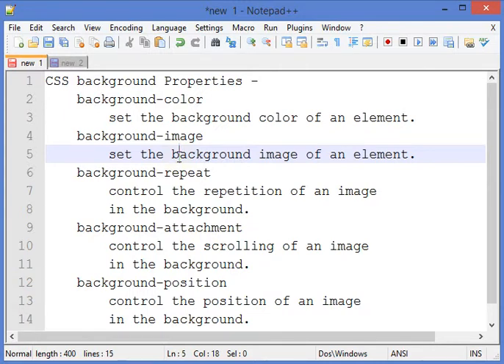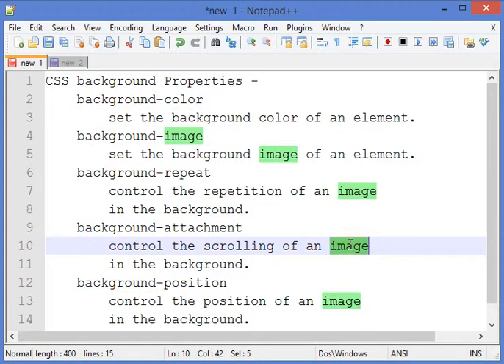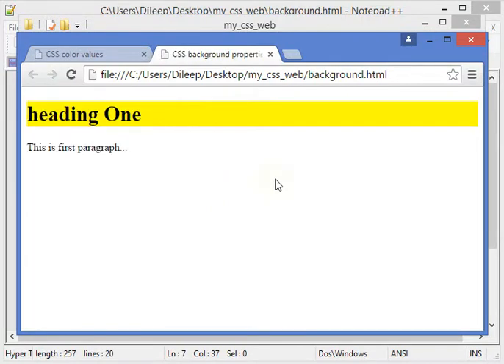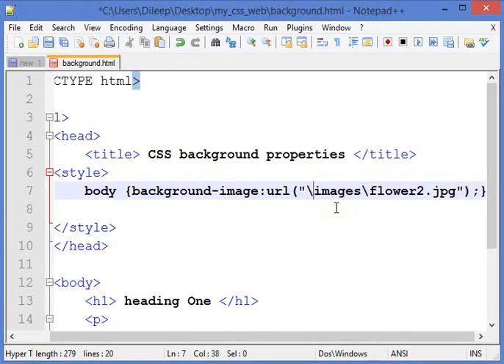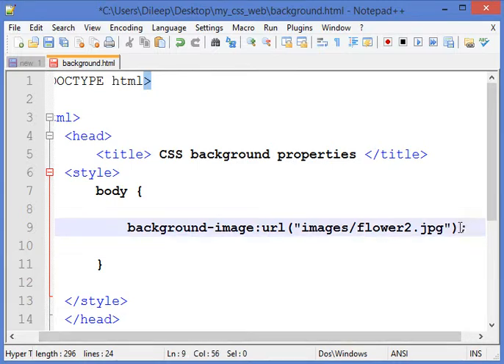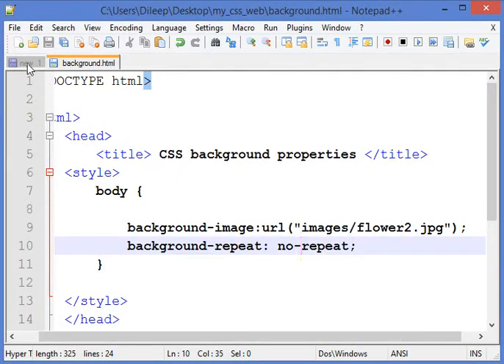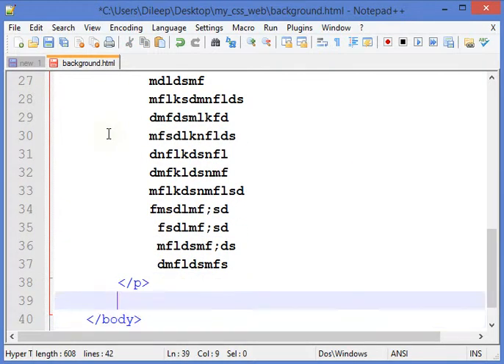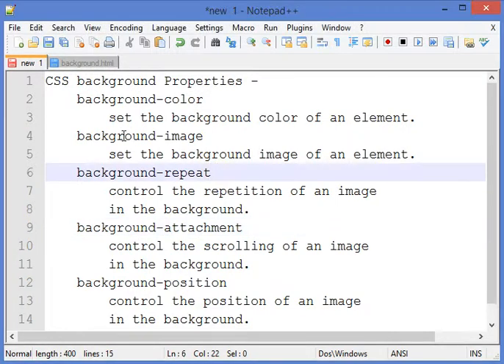CSS tutorial for beginners - CSS Background properties video lecture-07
CSS Background properties - background-color, background-image, background-repeat, background-attachment, background-position